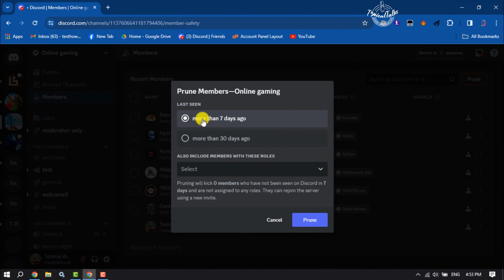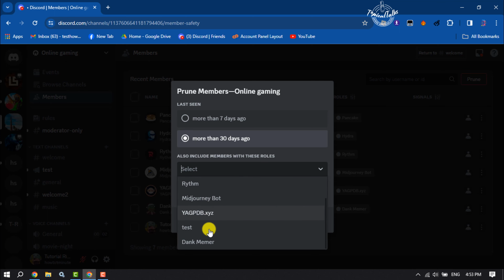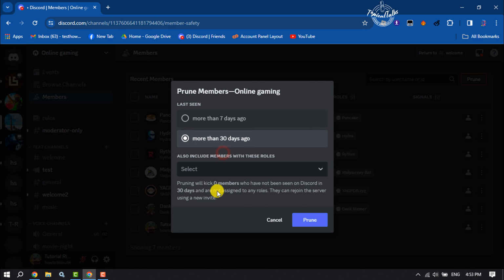Remove INACTIVE users from your Discord server | Kick Inactive Members Discord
Do you want to quick remove deactive users from your discord server by using bot or manually, then follow ours step by step video how you can easily kick inactive members from discord server.

How to kick inactive members from your discord server
Discord auto kick inactive members
How to see inactive members on Discord
Kick inactive members Telegram bot
How to kick everyone from a Discord server
MEE6 kick inactive members
AFK bot Discord
Discord auto kick role